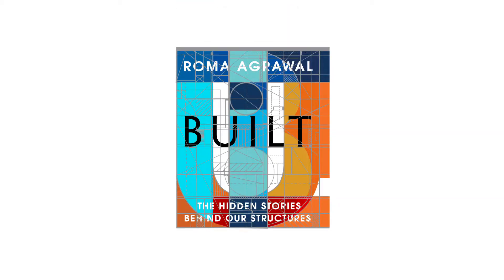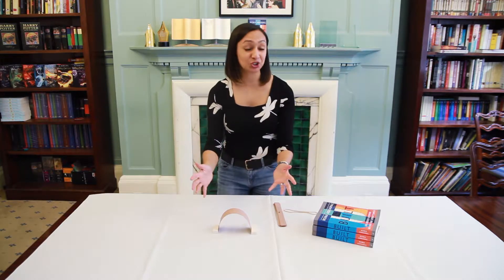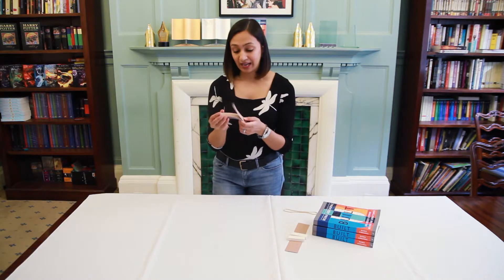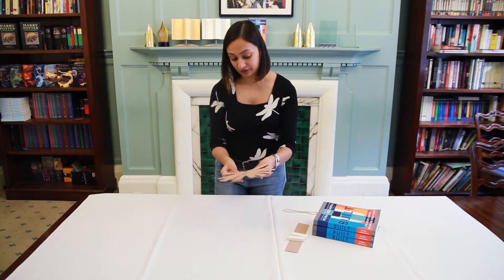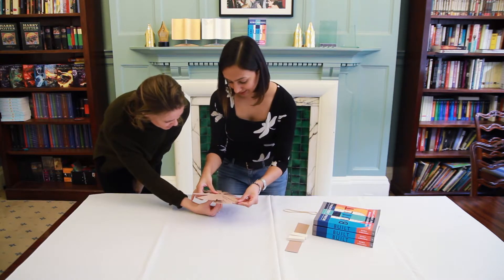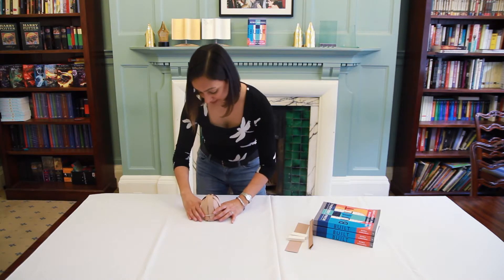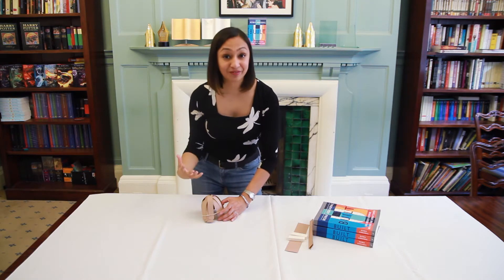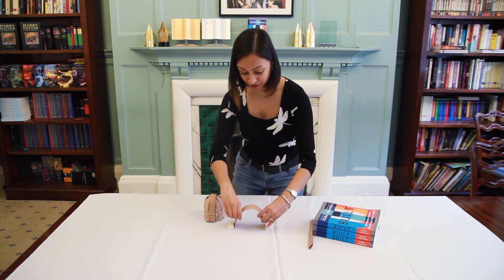Roma Agrawal explains the beauty of arches and domes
In this short demonstation Roma Agrawal explains arches and domes, looking at how force travels along the shapes.

Roma Agrawal is a structural engineer who builds big. From footbridges and sculptures, to train stations and skyscrapers – including The Shard – she has left an indelible mark on London's landscape. She is a tireless promoter of engineering and technical careers to young people, particularly under-represented groups such as women. BUILT is her first book.